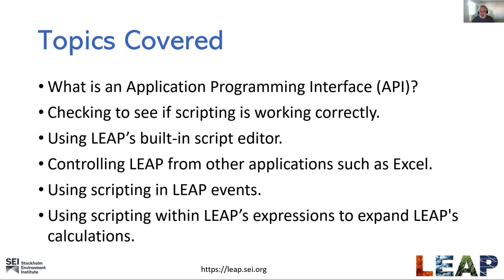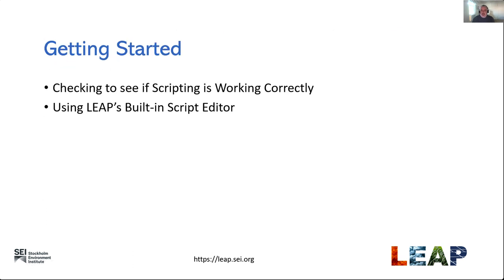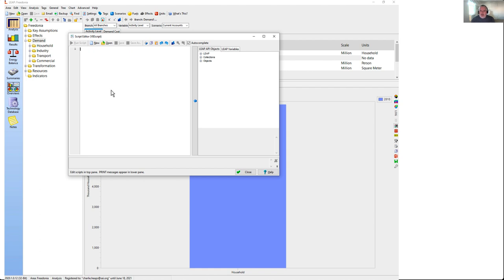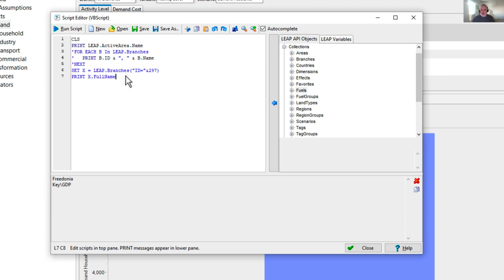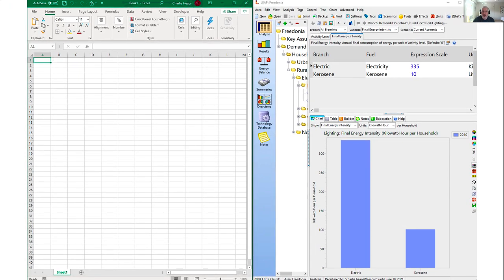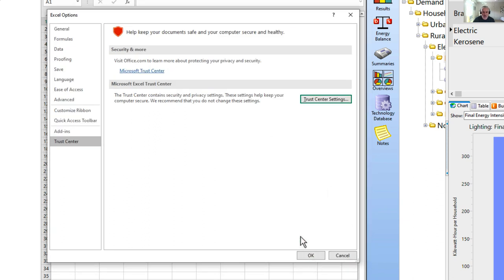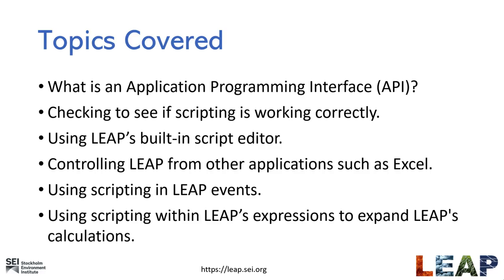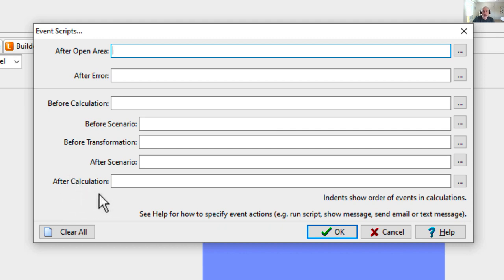Using LEAP's Application Programming Interface (API)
This video shows how to use LEAP’s Application Programming Interface (API)

Topics covered include:
* What is an Application Programming Interface (API)?
* Checking to see if scripting is working correctly in LEAP.
* Using LEAP’s built-in script editor.
* Controlling LEAP from other applications such as Excel.
* Using scripting in LEAP events.
* Using scripting within LEAP’s CALL function to extend LEAP's calculations.